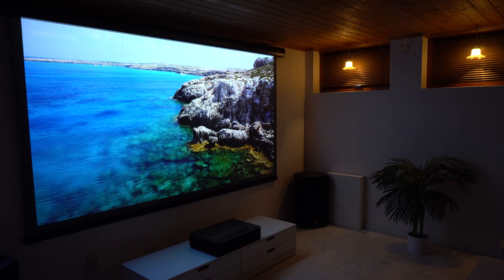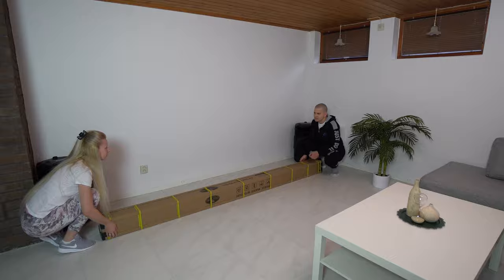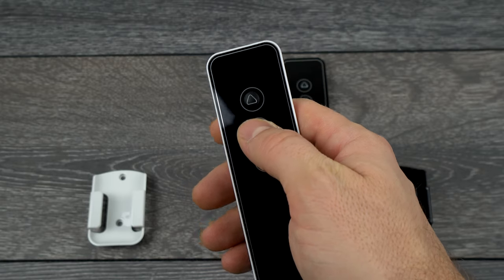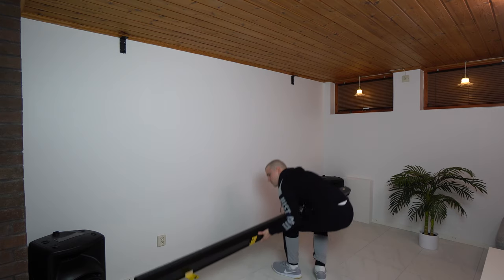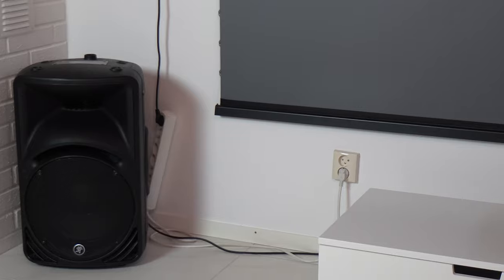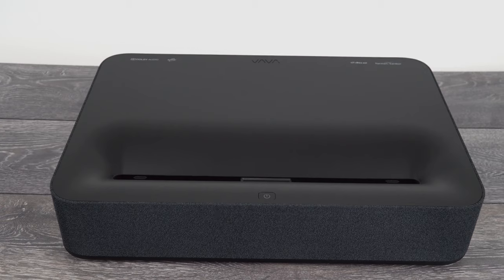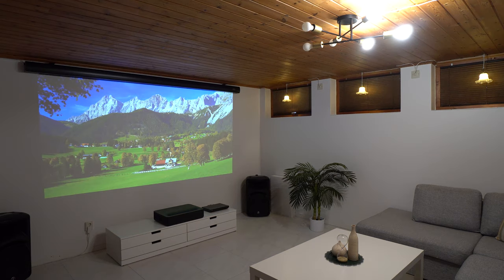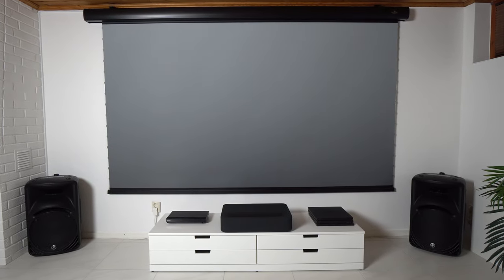VIVIDSTORM 120'' Motorized ALR projector screen review (drop down)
Hi guys! Check out this drop down 120 inch motorized ambient light rejecting screen for Ultra short throw laser projector from a VIVIDSTORM, featuring the VAVA 4K Ultra short throw laser projector(Black edition). This special ALR projecting screen greatly increase performance of the Ultra short throw laser projectors in daylight, and as well in dark room, bringing the visual experience of home cinema on the whole new level.

120 inch ALR UST Motorized projecting screen:
Floor rising UST ALR electric projector screen
Ceiling drop down UST ALR electric projector screen

VAVA 4K laser projector

Update! More affordable UST laser projector with higher performance:
Xiaomi Cinema 2 UST Laser Projector

Best affordable 4K Ultra HD blue-ray player with HDR10, Dolby vision and with 4k HDR support for both YouTube and Netflix.
Sony UBP-X700

Game console:
Sony PS4 PRO

Special thanks to Frederick Tschernutter for his amazing 4K video samples.